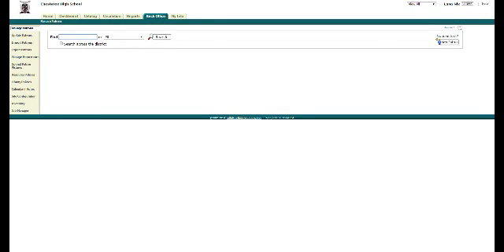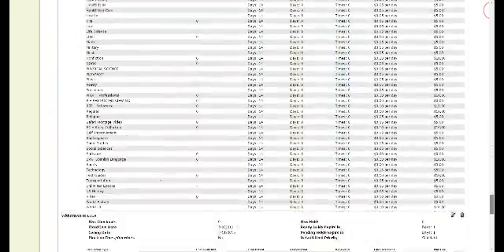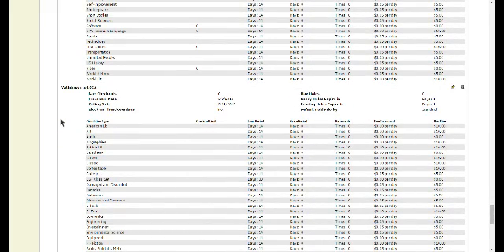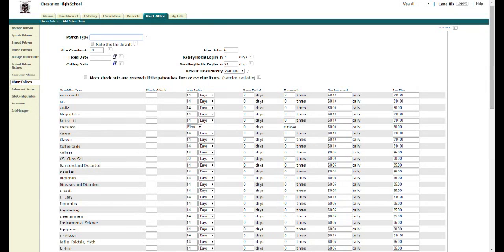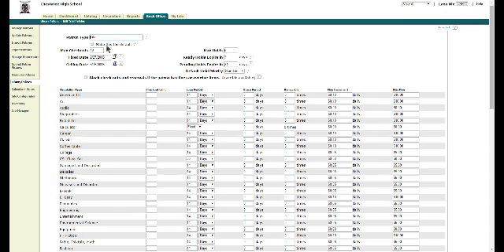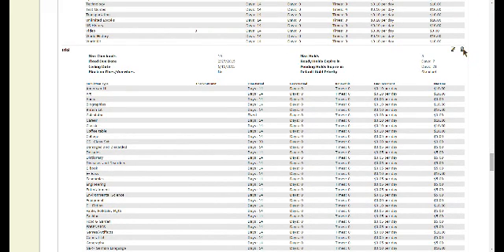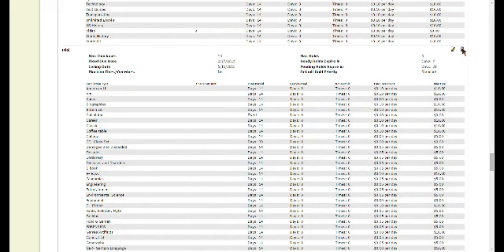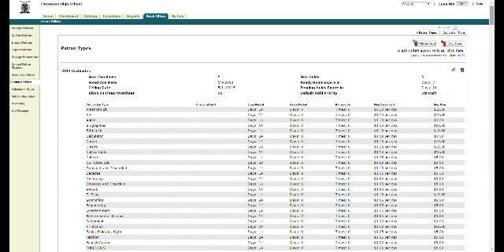Destiny 12.5 Set-Up Patron Type